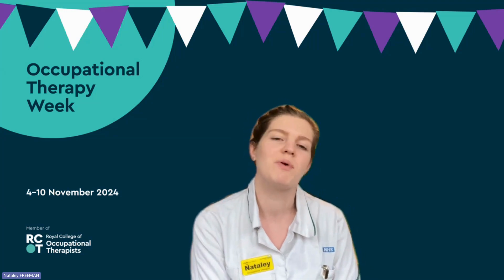Nataley: OT Week 2024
Nataley works as an OT with inpatients in a community hospital setting - primarily in physical health. Her main role is to assess a patient's level of independence, support and equipment needs prior to being discharged home from hospital.

In this short film she talks about how, as an occupational therapist, she assesses people holistically to determine their home environments and social set-ups; ensuring they have the care, support and equipment in place they need to return home and live as independently as possible.